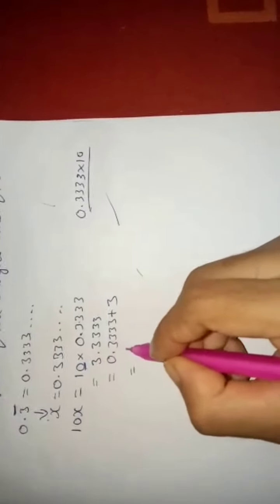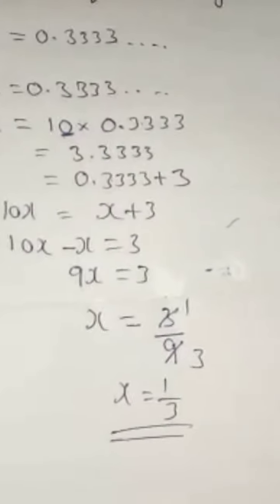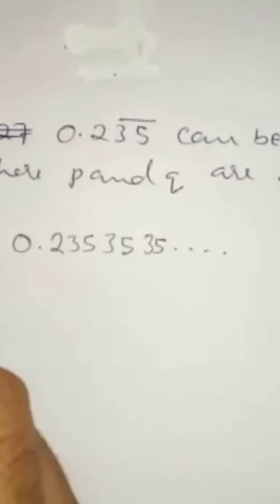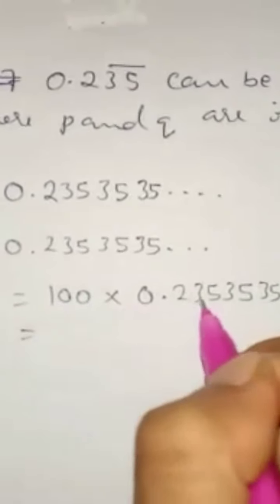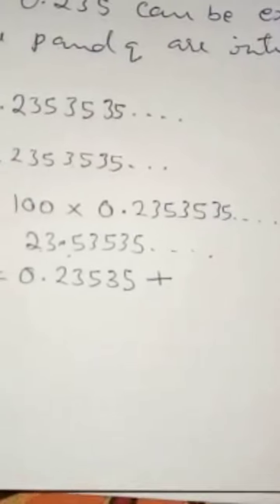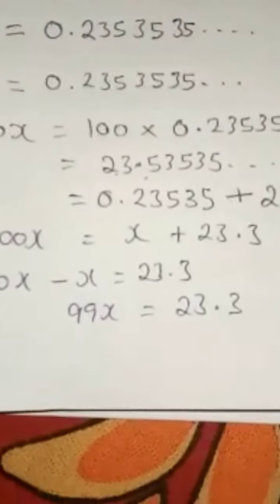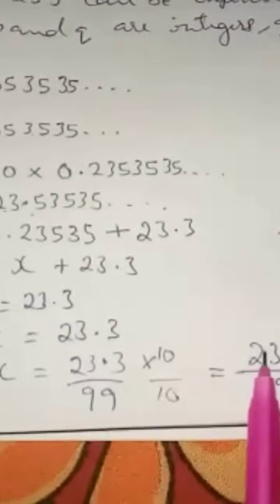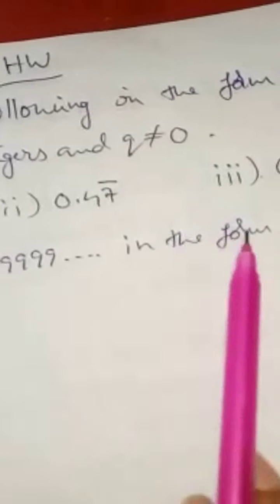Karnataka Board IX std Maths, Chapter 1 Number system part 3